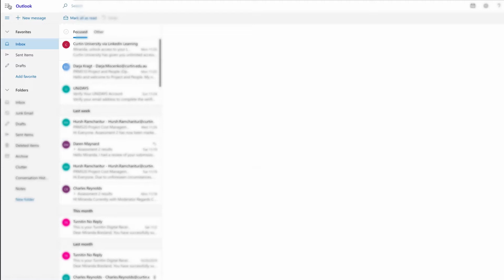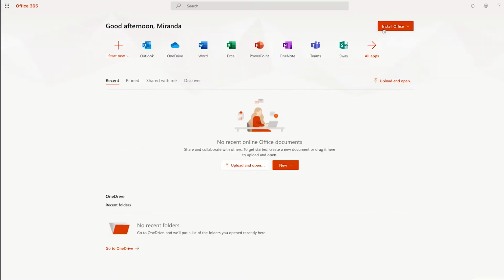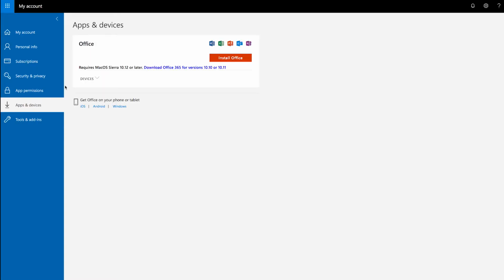What software do I have access to as a Curtin student?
Find out about the free and discounted software you have access to as a Curtin student and where to access it.